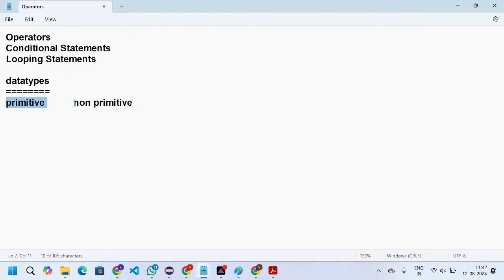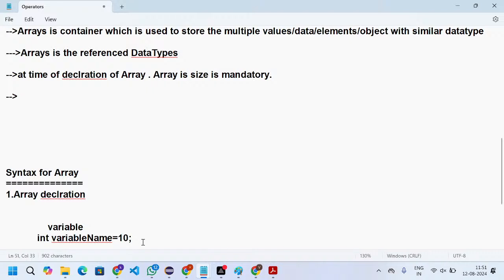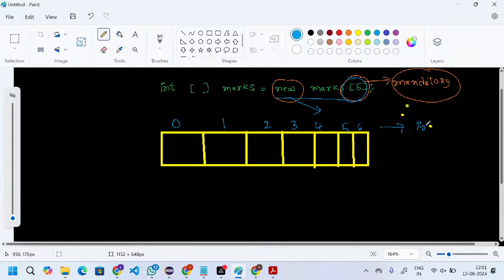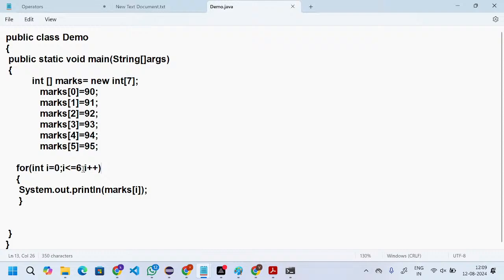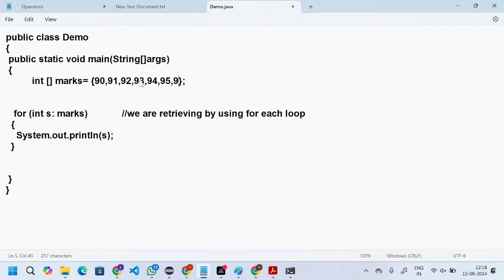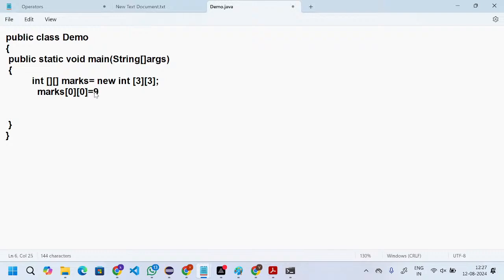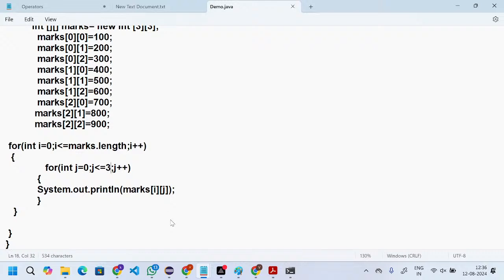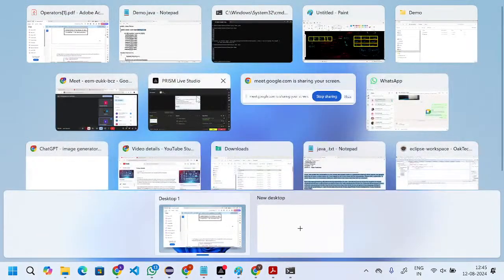class 9 - Java Arrays Explained: From Basics to Advanced